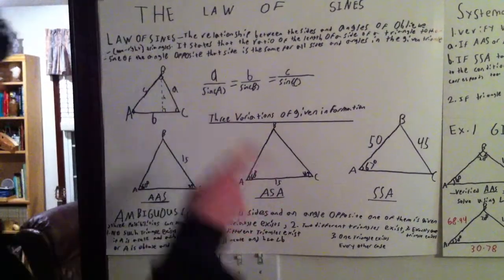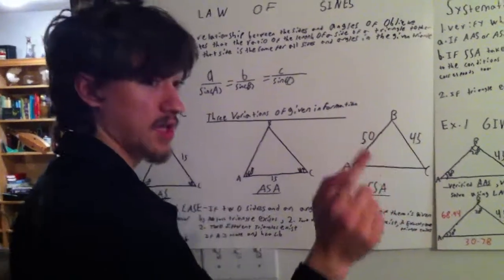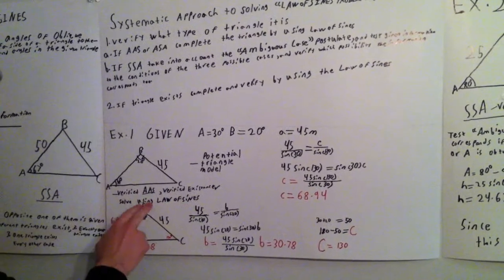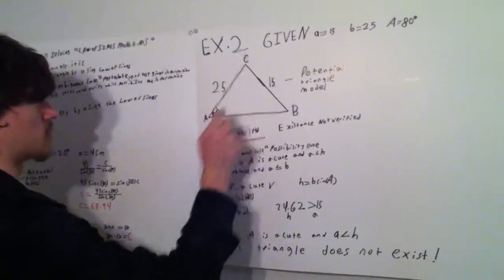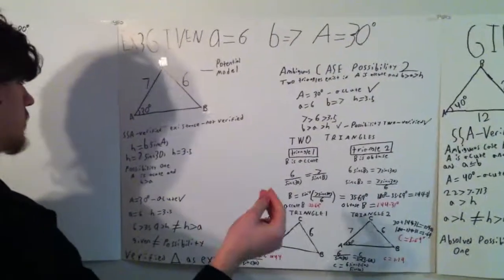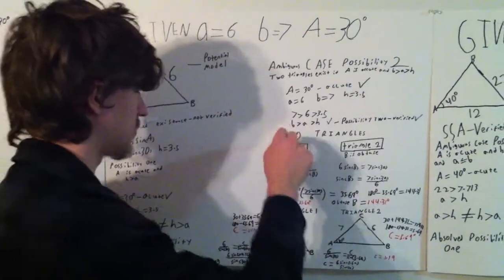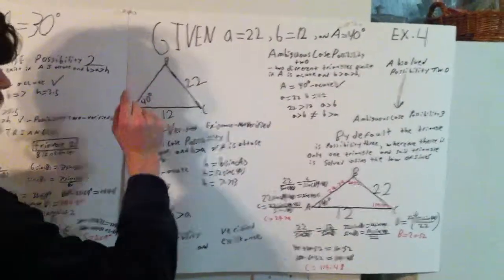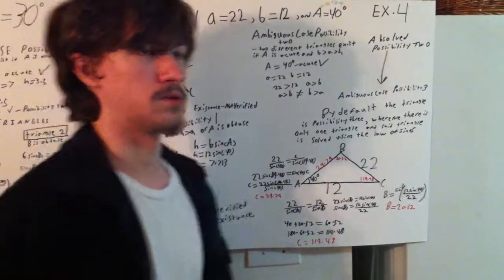How to Use the Law of Sines by Eric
This video is an explanation of how to use the Law of Sines.